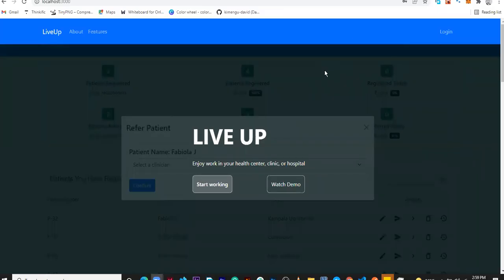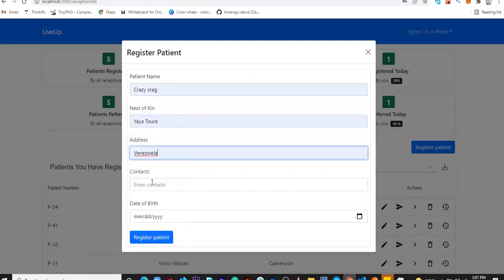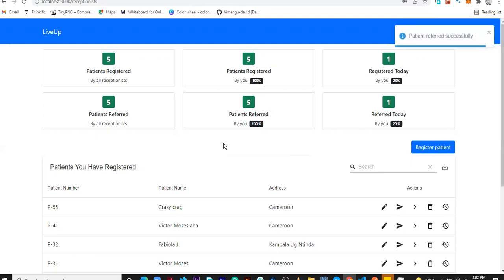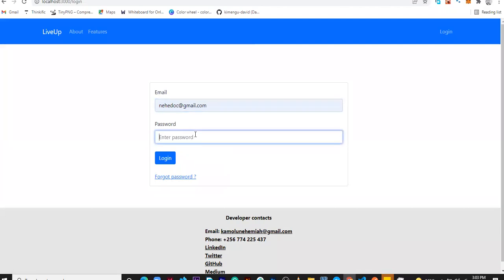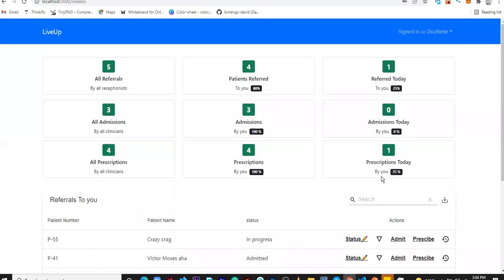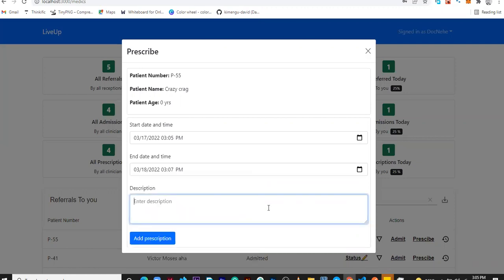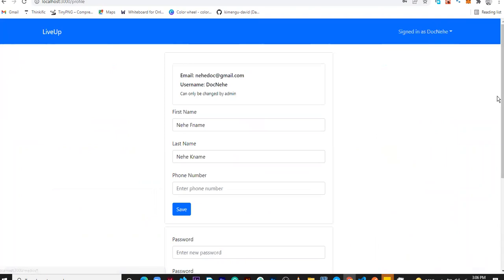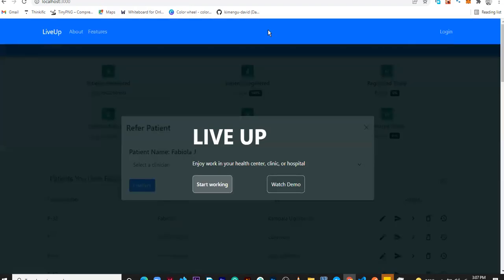I built a web application using Django and NextJs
This video is a demonstration of an application I built using Django(Django Rest Framework) and NextJs.
Django is a web framework of python programming language.
NextJs is a framework of ReactJs which is a framework of JavaScript programming Language

- Don't know how long  the links below will be up